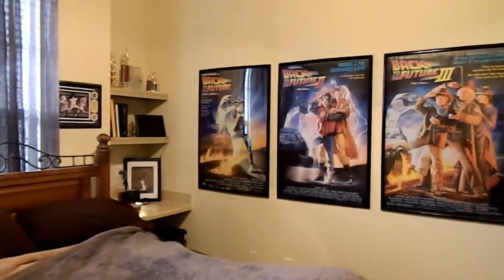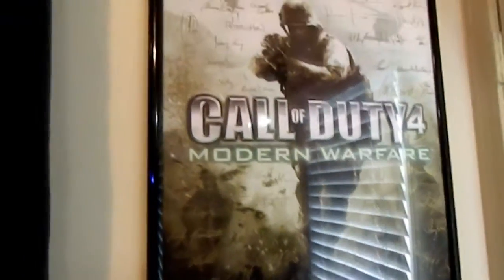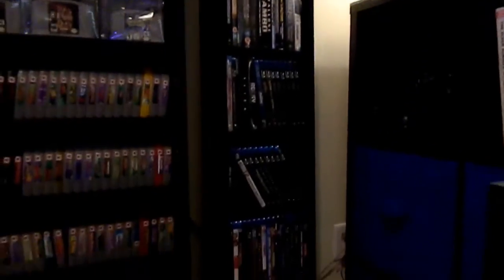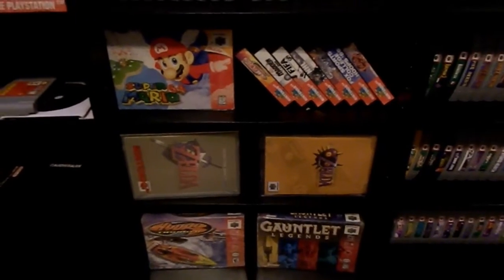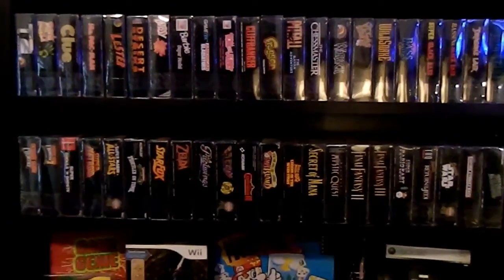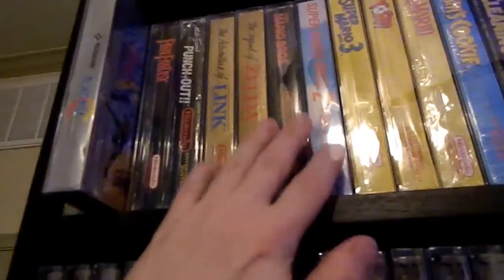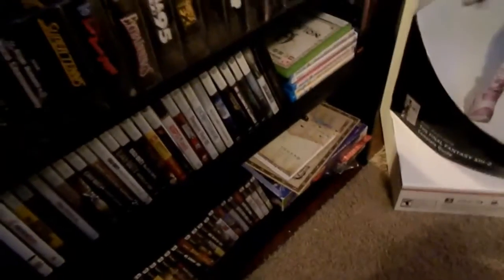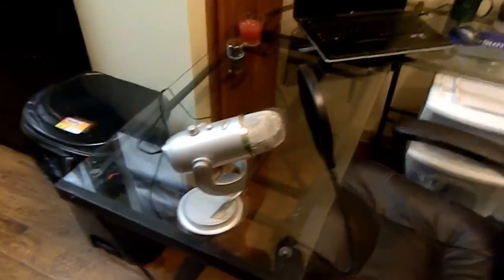Nerd Room Tour 2016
I create many different gaming & movie related web series including:
Movie Reviews, Sports Series, Retro Fun Plays, Live Streams, Tours and more!